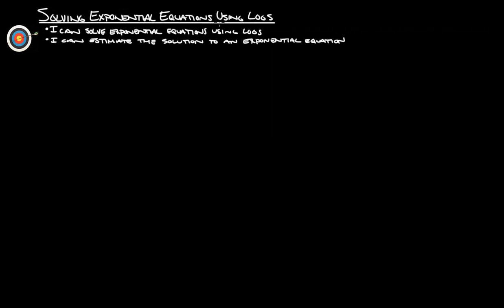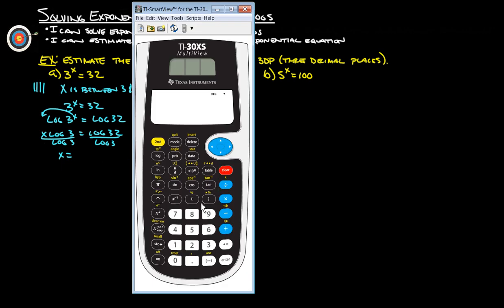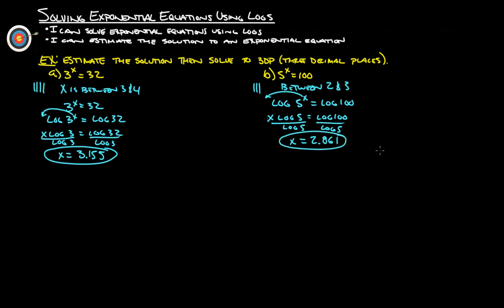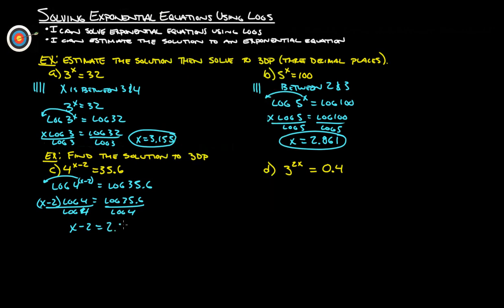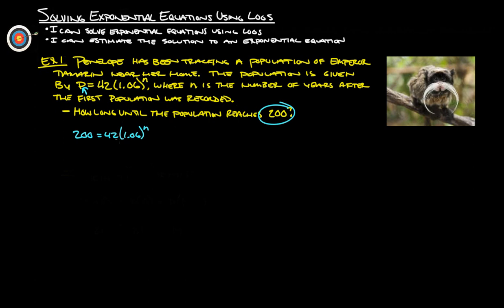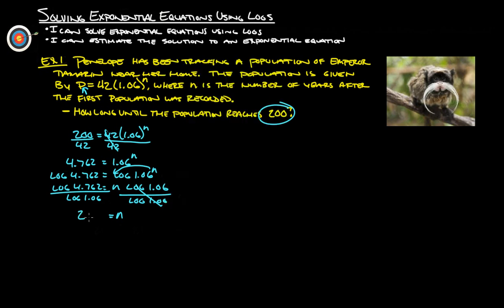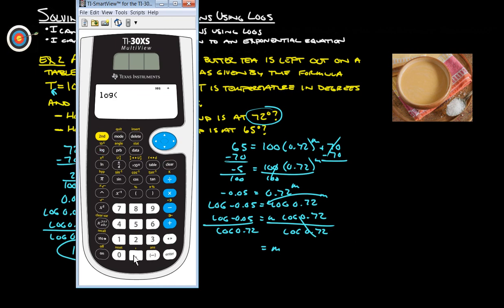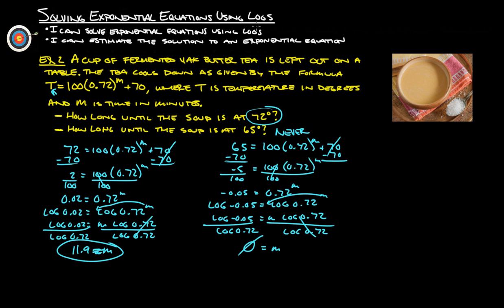24-2 Solving Exponential Equations Using Logarithms